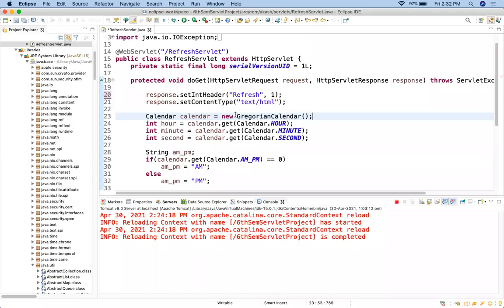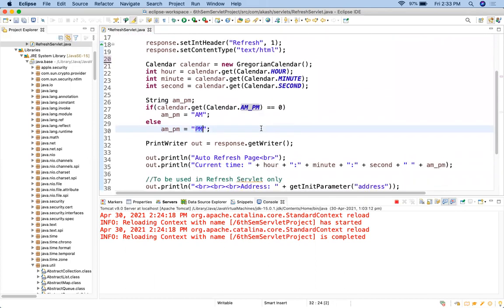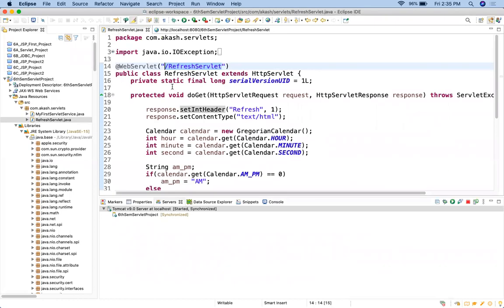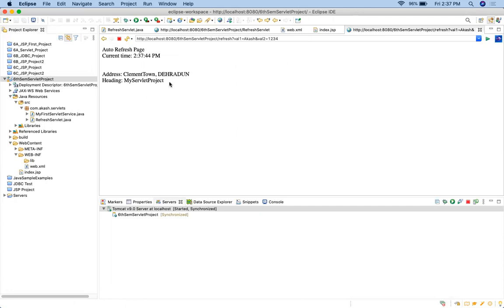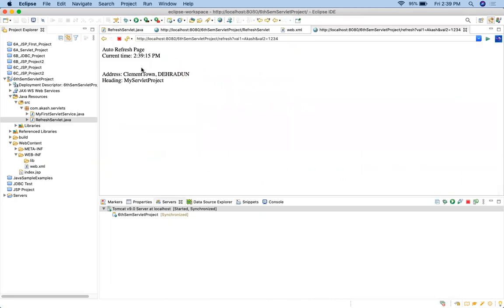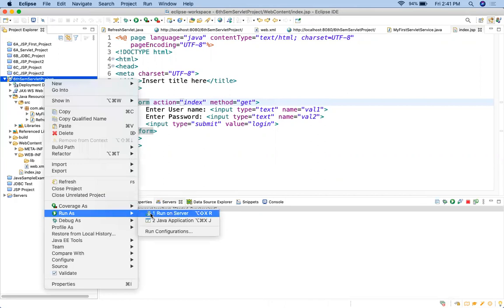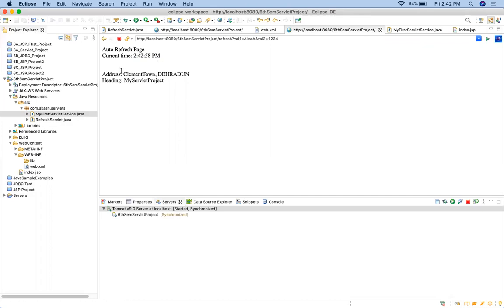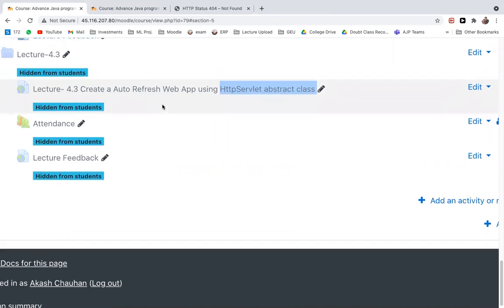Lecture- 4.3.2 Create a Auto Refresh Web App using HttpServlet abstract class (part-02)